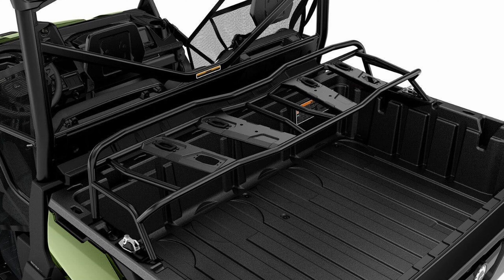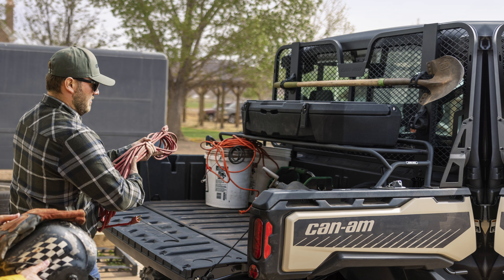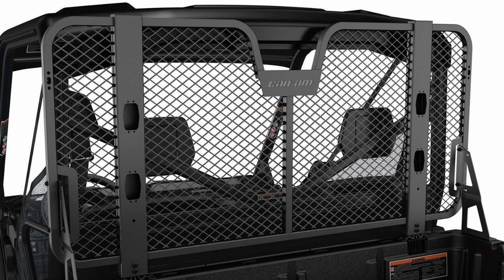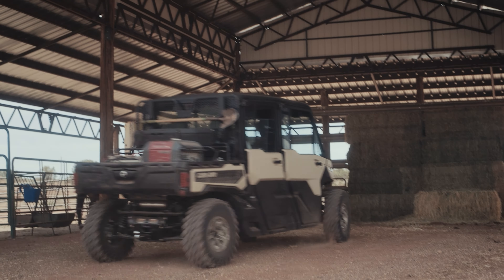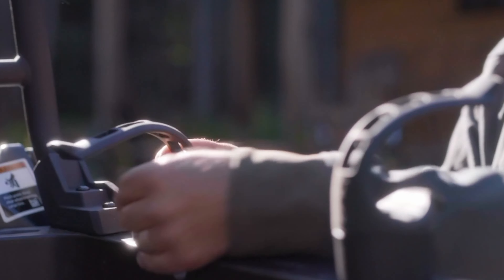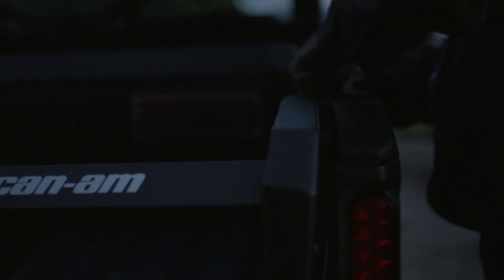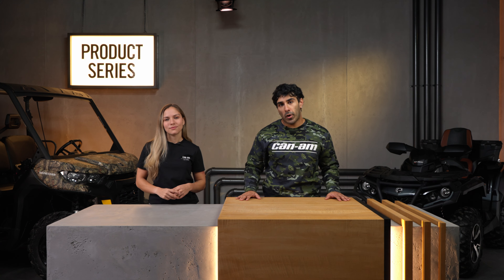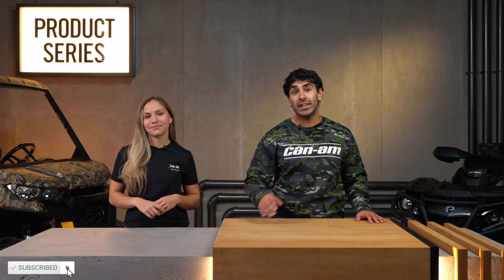Defender Storage Accessories | Can-Am Product Series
For those who use a Can-Am Defender for big jobs & hard work, we've got a variety of functional products to increase cargo space and tackle any task.

To learn more about Off-Road Livin' and our lineup, plus more on how our products can optimize your utility tasks, visit our